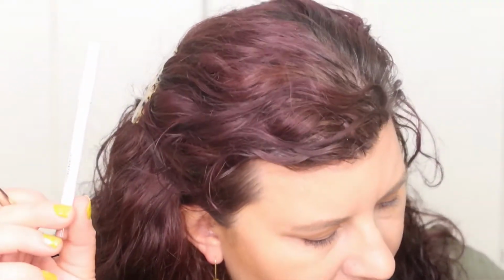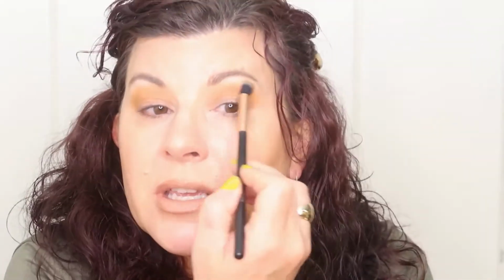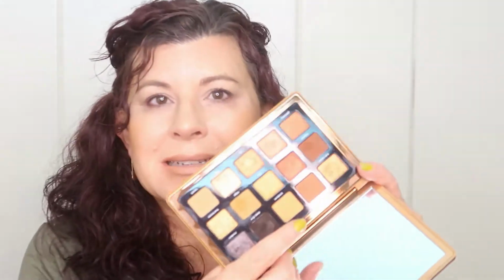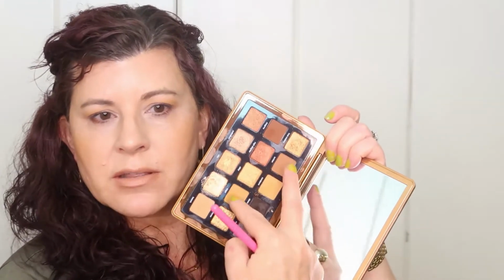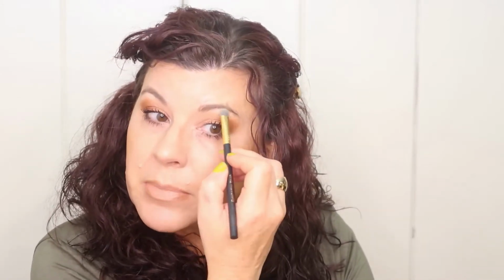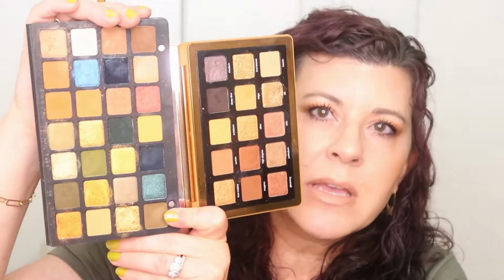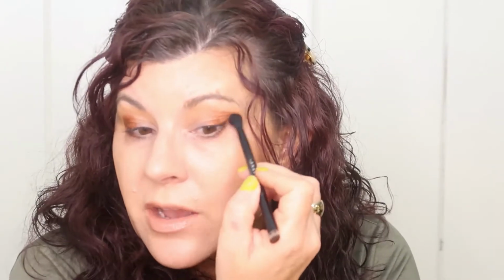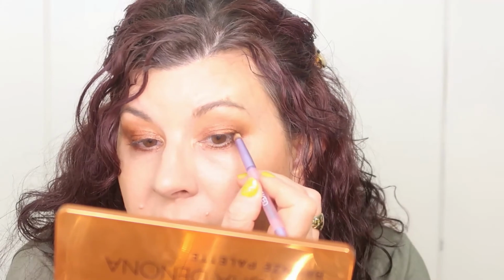Hot Summer Natasha Denona Bronze Palette 3L1P Chit Chat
Hello again! It's not just a warm eye shadow palette, it's downright smokin' HOT! Can a "lady of a certain age" get three looks from this one palette and is it a good value? Looks that she'd leave the house in, if she's not a Make Up Artist and doesn't want to embarrass her family?

**Please note**

Camera used: Canon G7X Mark II and DJI Osmo Pocket
Editing software: Filmora9